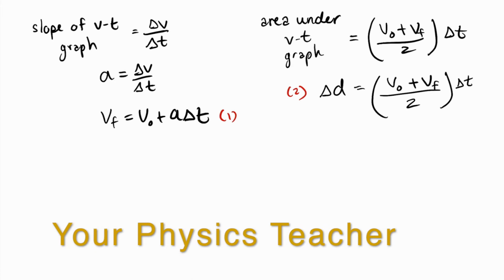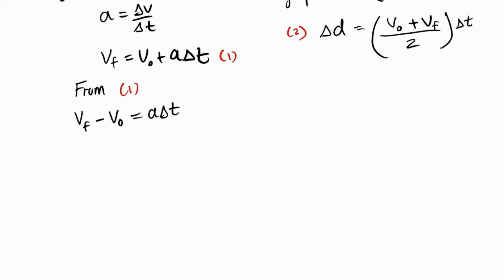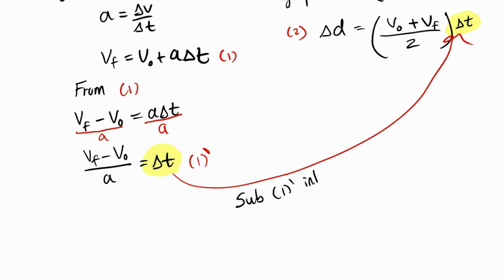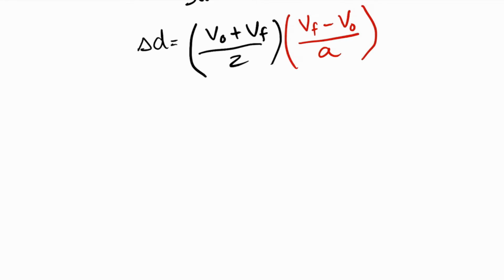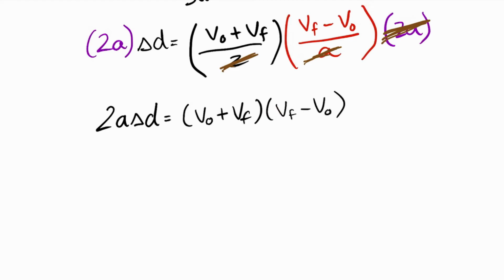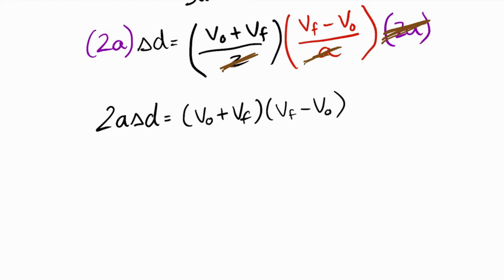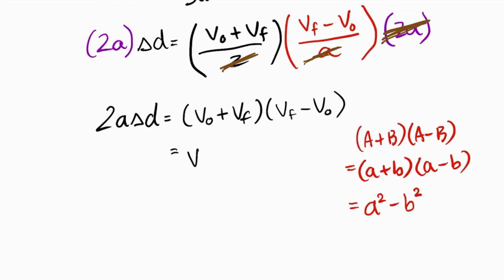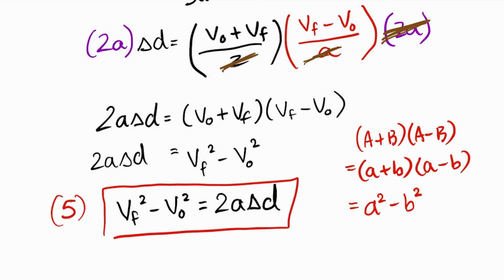High School Physics:Kinematic Equations of Motion | Part 4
Enjoy learning with the best physics channel,

by your physics teacher,

Fernando Morales